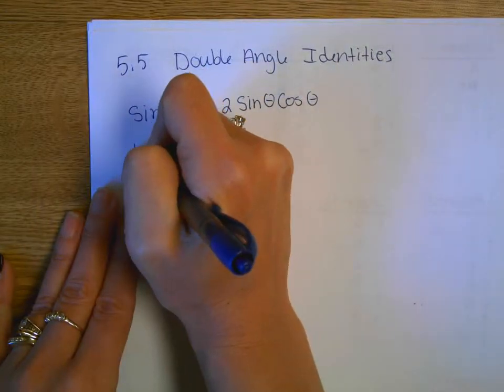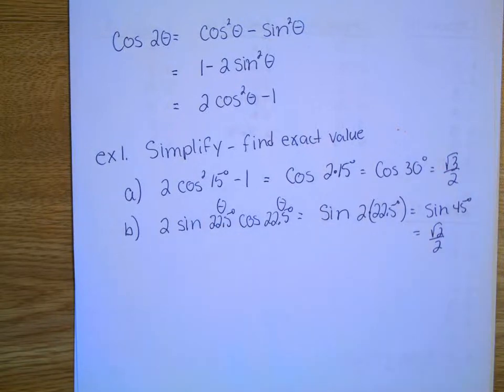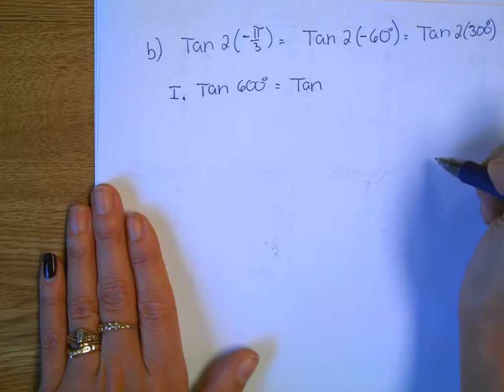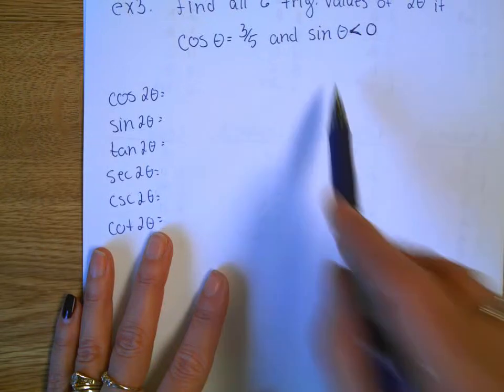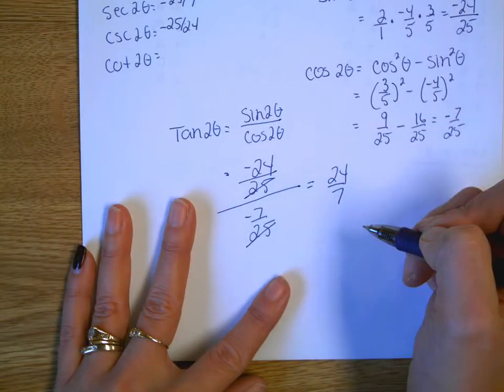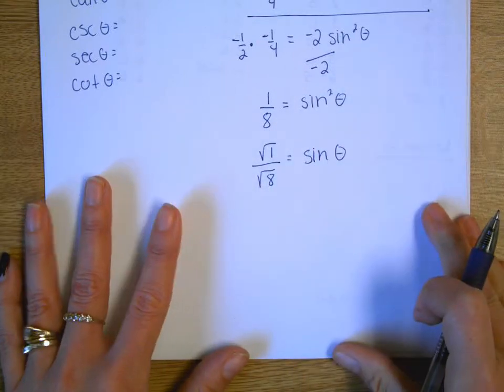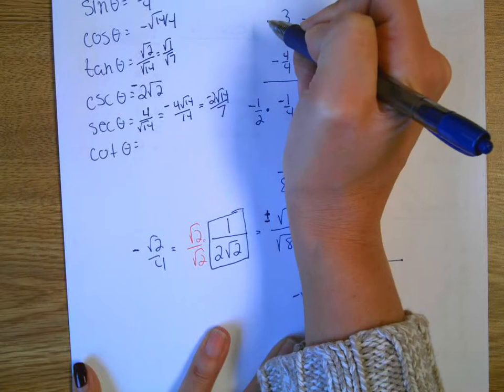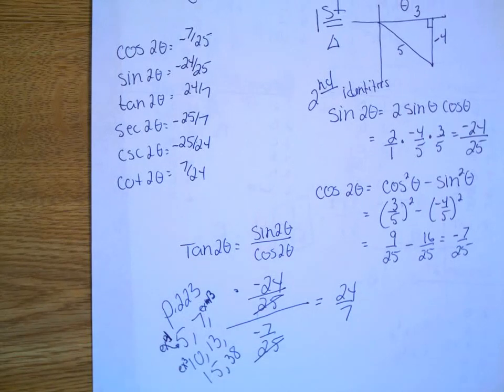T 5 5